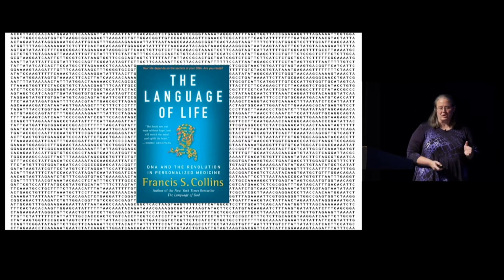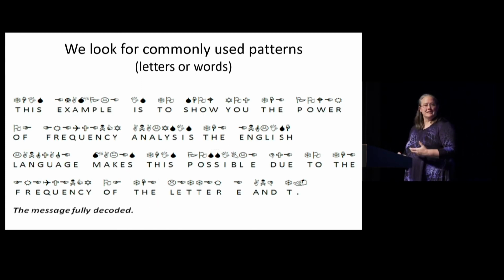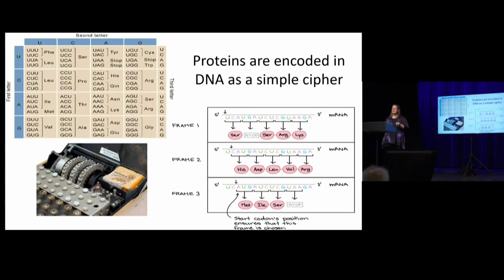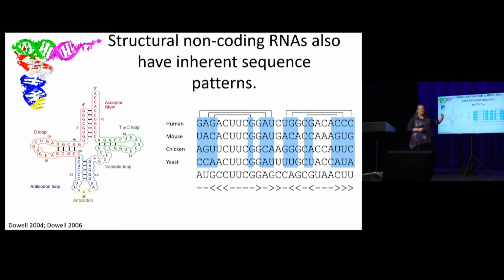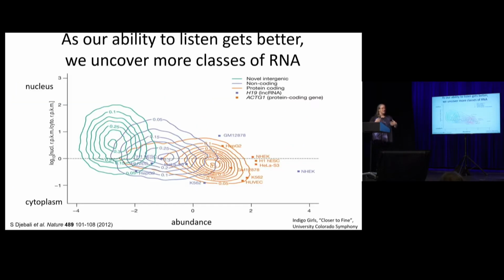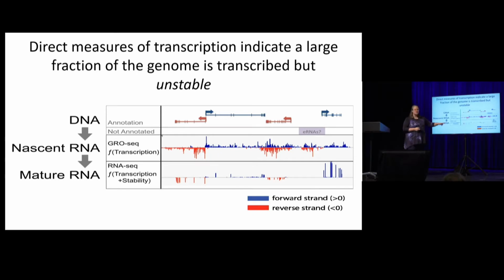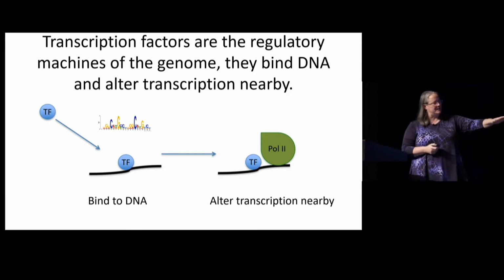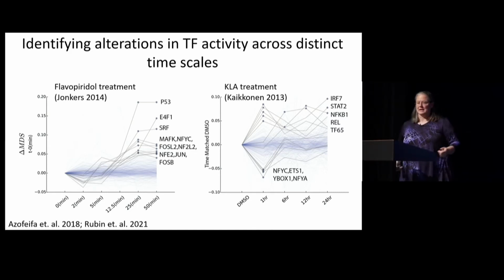Robin Dowell, Ph.D. -- GoldLab Symposium 2021 -- DAY TWO 5/14/2021